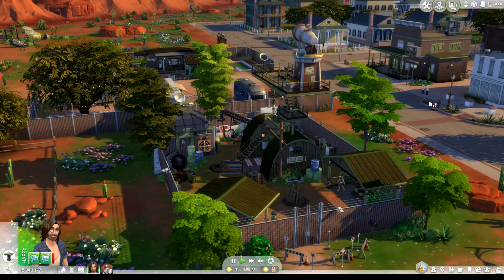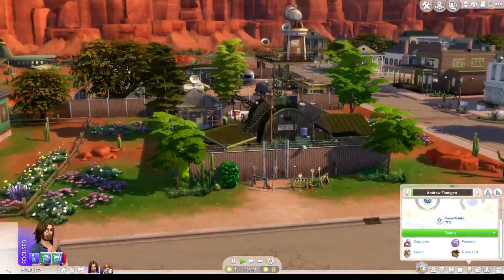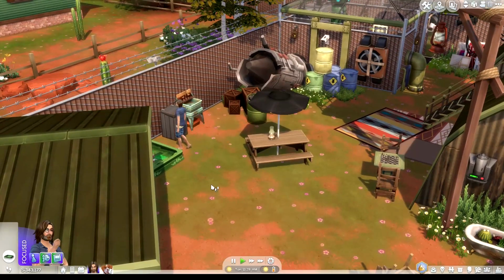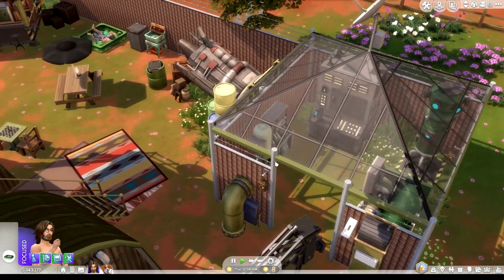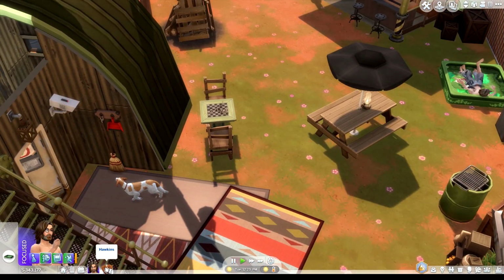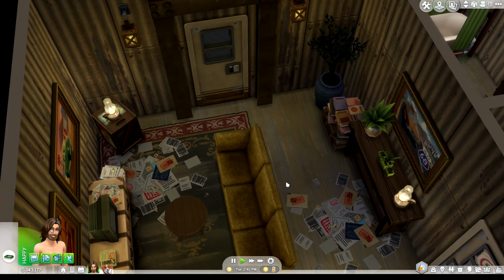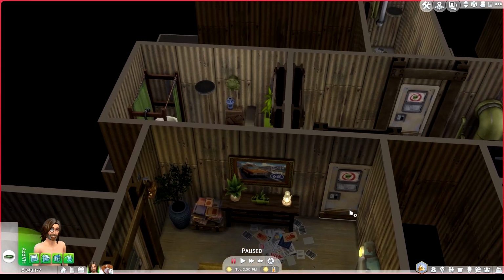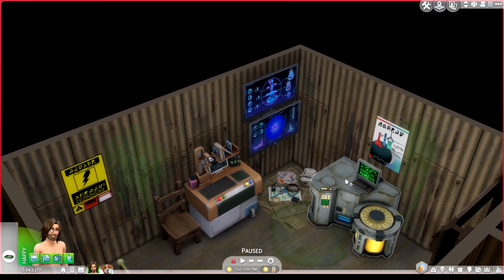A tour of: Paranoid Much?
Andrew Finnegan and his dog Hawkins live on this lot that looks more like a junk yard than a home, but for Andrew it's the perfect lot to live a very private life. ;)